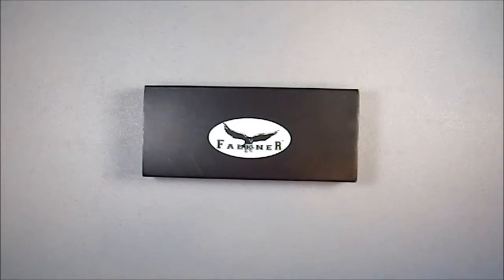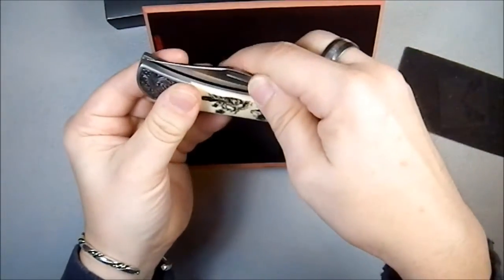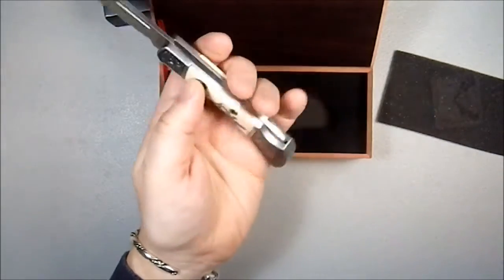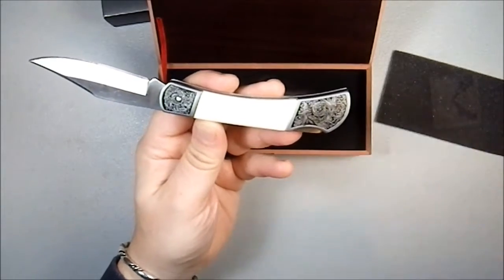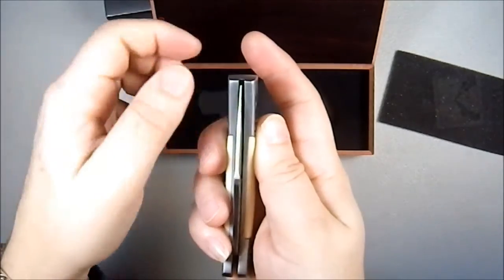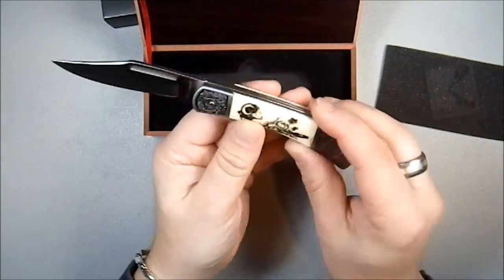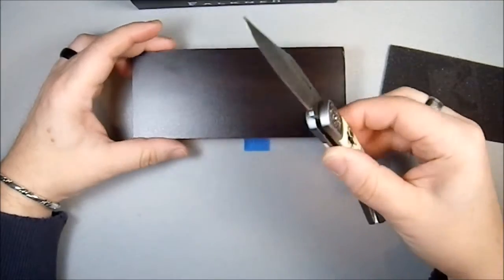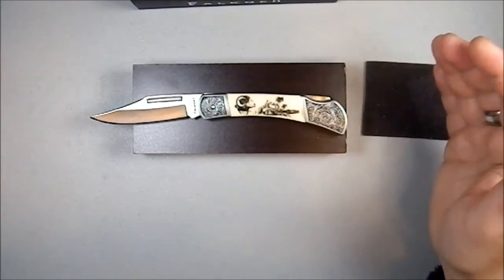Gear Talk: Falkner Lockback